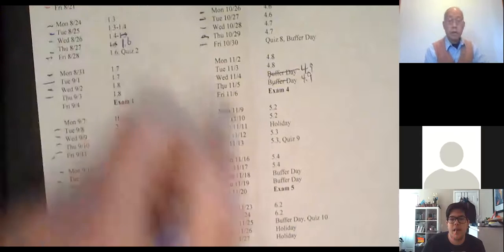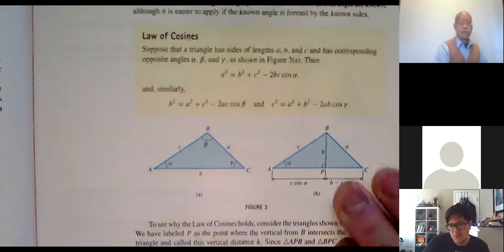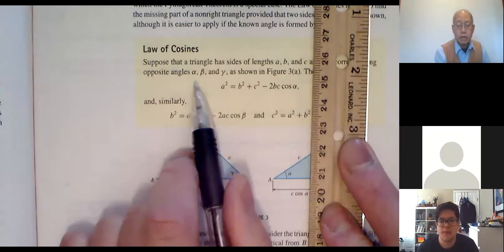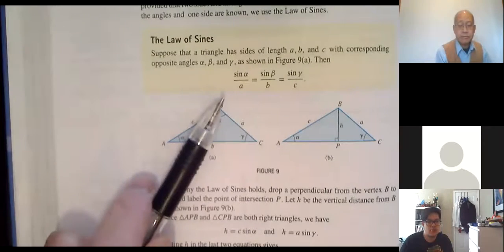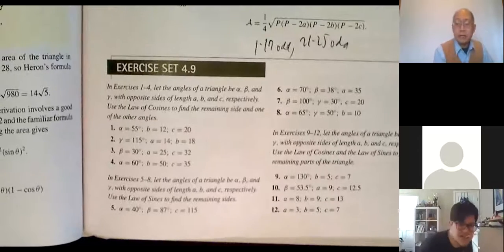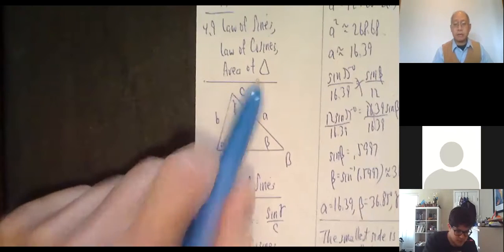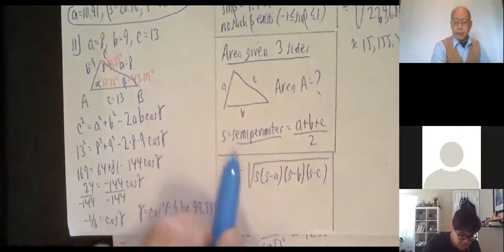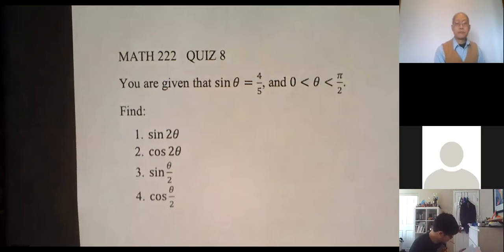MATH 222 FRI 10/30/2020